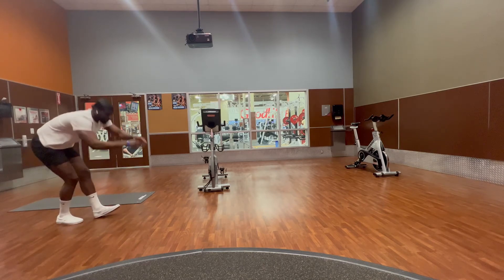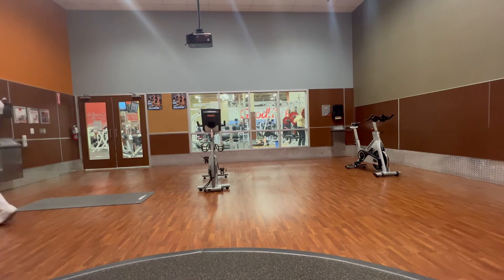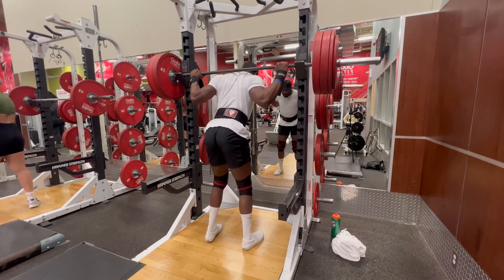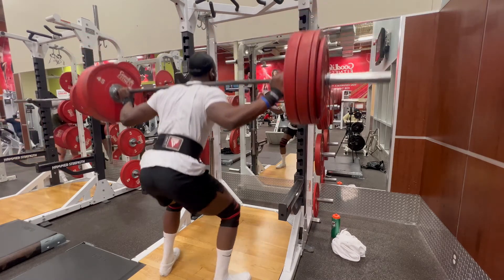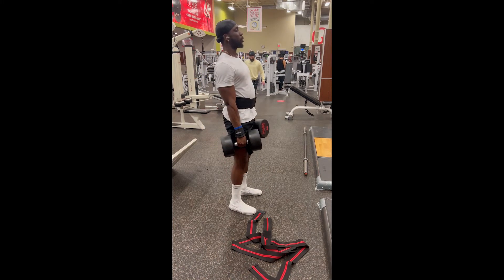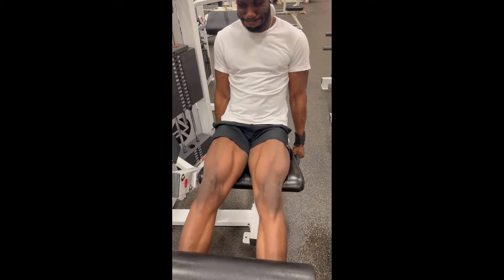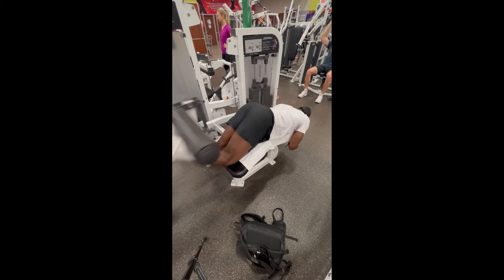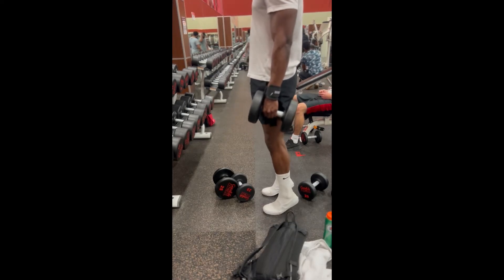FIRST LEG DAY AFTER LOCK DOWN!!!!!!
**Exercises Presented**

Back squat - 4 Sets Of 6
Stiff dumbell deadlifts - 4 sets of 6
Leg extensions - 4 sets of 6
Hamstring curl - 4 sets of 6
Stair master - 10 minutes
Calf raises with dumbells - until failure
SUPER set bicep curls - (3 curl variations) 3 sets of 10
ABS - 50-60 full motion classic abs ( a friend can hold your feet or you can put your feet under something if you need stability)

A hub for motorcycle vlogs  ● Investment tips ● Fitness videos ● Traveling ● and Life coaching gems! Get your popcorn ready...or whatever you eat during movies and shows because there is tons of content on the way!!

Intro music by NVMBR: Check out this link for all content related to him!